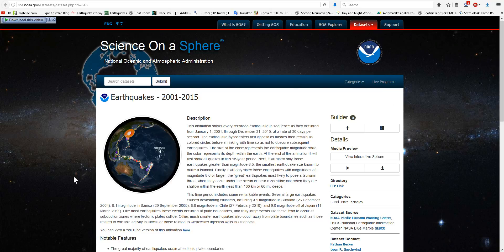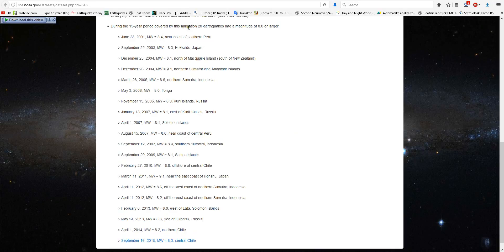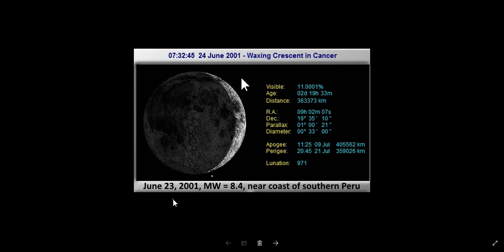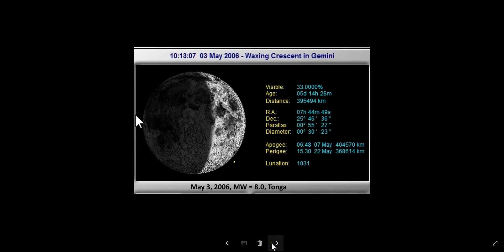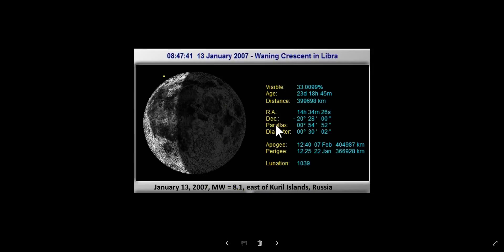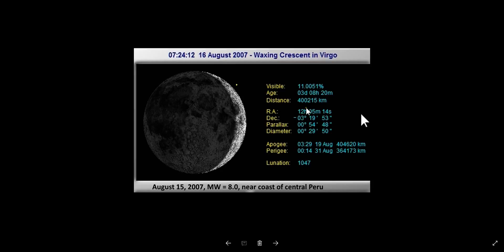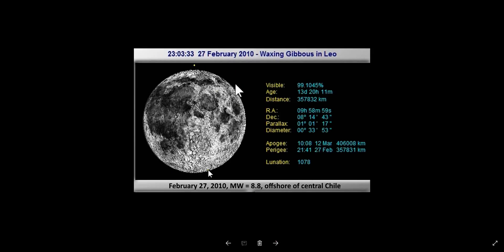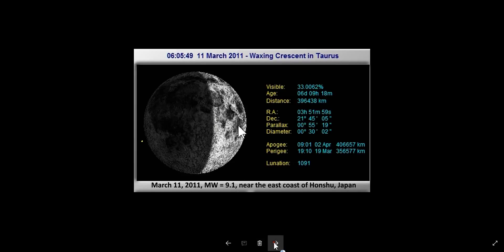MOONPHASES ARE CO RESPONSIBLE FOR STRONG EARTHQUAKES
CO RESPONSIBLE